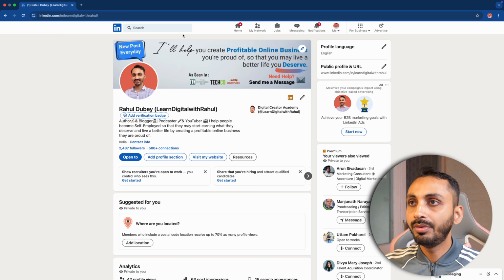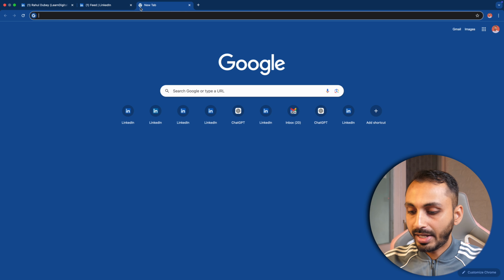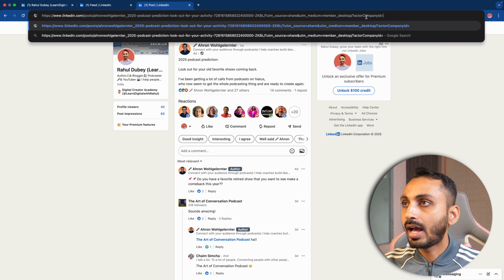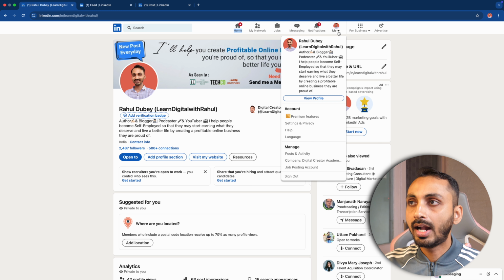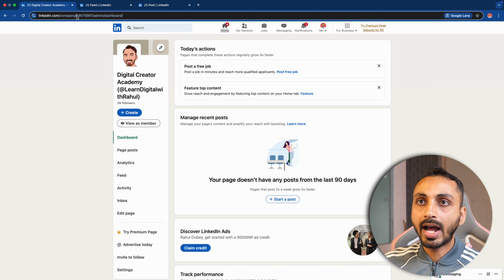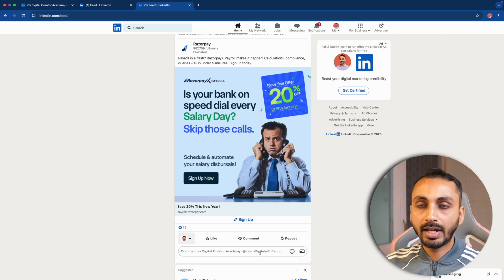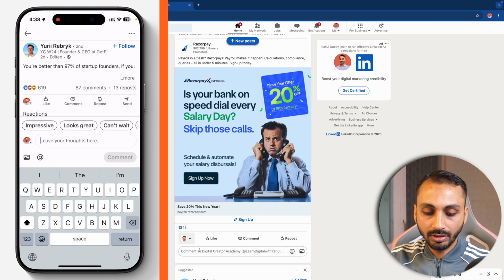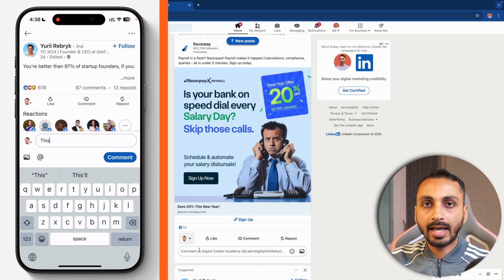How to Comment on LinkedIn Posts as Your LinkedIn Company Page? ✅ New Method ✅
Want to Comment as Company Page on LinkedIn Posts? Comment on LinkedIn as Your LinkedIn Company Profile. Here is How to Comment on LinkedIn Posts from Your LinkedIn Company Page Easily? Learn how to get your LinkedIn Comments Published as Your LinkedIn Company Page. If you want to post your LinkedIn comments as your LinkedIn Company page, this video will help you learn how to use your LinkedIn company page to post comments on LinkedIn.

✅ ✅ Get Insider Access to your daily dose of all things productivity, marketing, content creation, creator's life challenges, online business, growth, and self-improvement hacks, guides, and other tips-tricks, and tutorials with Digital Creator Insider Newsletter for FREE (Limited Time)

In this video, I have demonstrated how you can switch your LinkedIn company page profile quickly and how you can easily use your LinkedIn company page to comment and post LinkedIn comments.

❇️ ❇️ ❇️ ❇️ ❇️ Do you want 200+ Vertical Micro Video Content Ideas for LinkedIn? Check out Micro Video Content Vault for Digital Creators

Do you want 700+ Bite-Size Content Ideas for LinkedIn? Check out Bite-Size Content Vault for Digital Creators

✅ Be A Creator!

The only tool you'll need to get more views and subscribers on YouTube (Install for FREE)

However, my recommendation is always based on the merit of the products and is not influenced by other factors. This supports me financially and is why I can bring you more free information through high-quality exclusive videos. Thank you!

✅Follow DigitalLearner or DigitalCreator to stay updated!